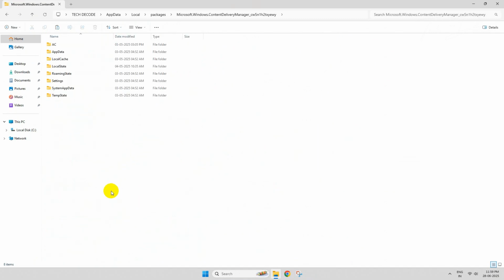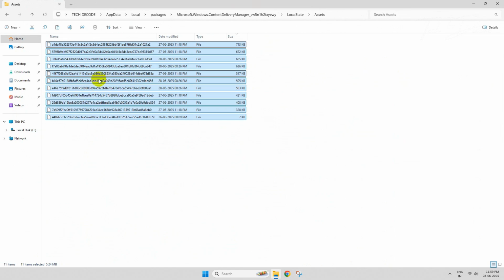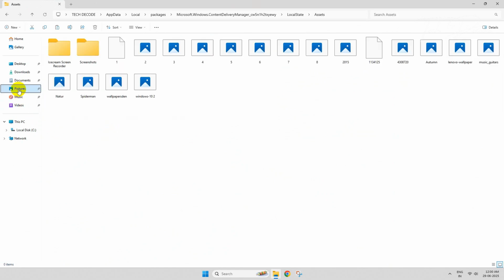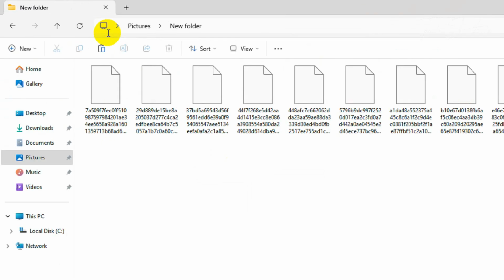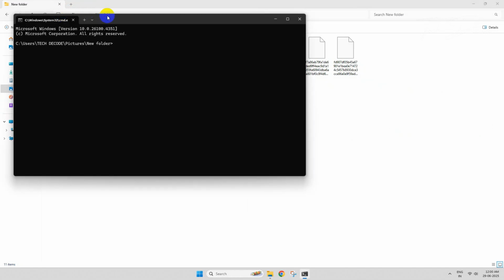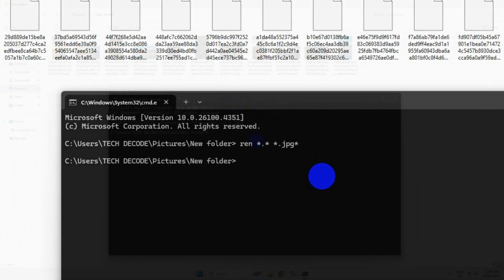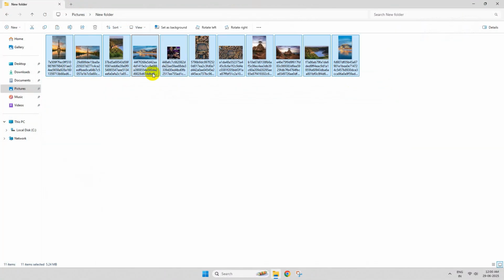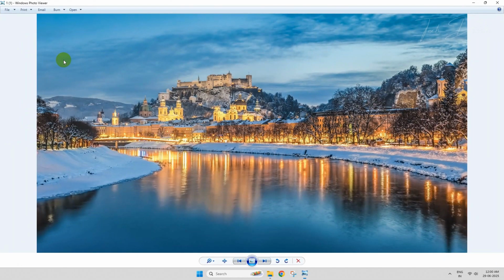How To Get Windows 11 Lock Screen Wallpapers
Following the tutorial, you can now easily gain access to the Windows lock screen wallpapers.

✅ Location: AppData\Local\Packages\Microsoft.Windows.ContentDeliveryManager_cw5n1h2txyewy\LocalState\Assets

📌 Command line: ren *.* *.jpg*